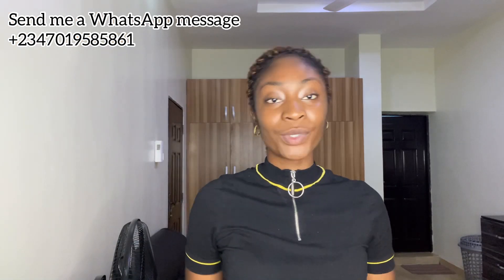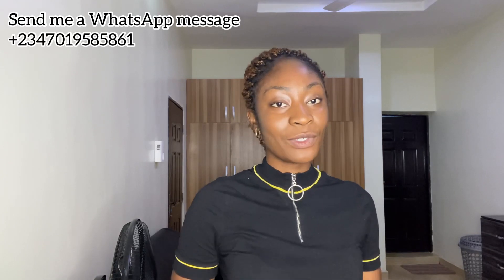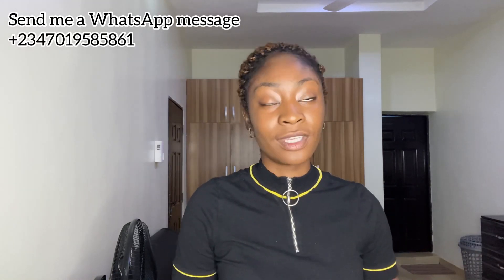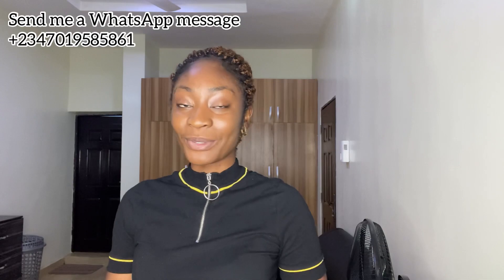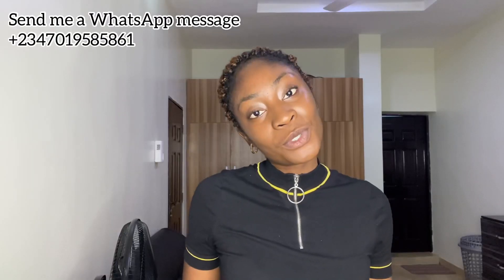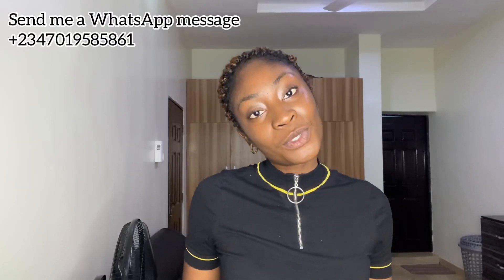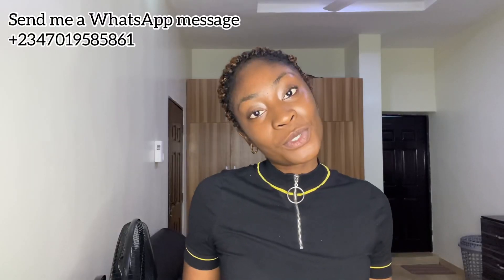Skin Whitening tea review | How to use skin whitening tea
Musician: Xuxiao